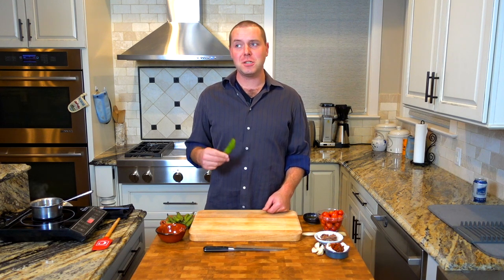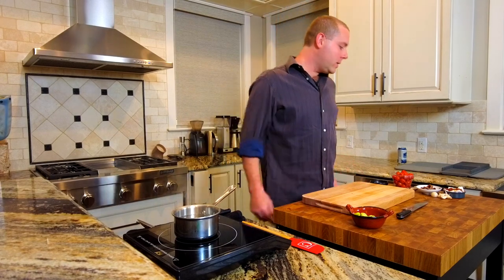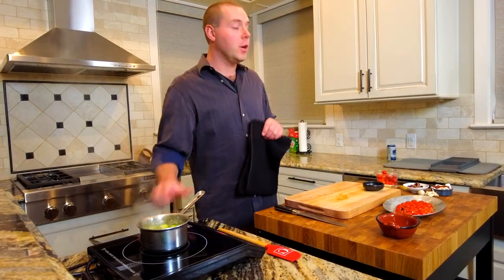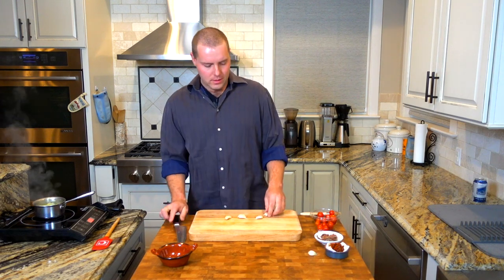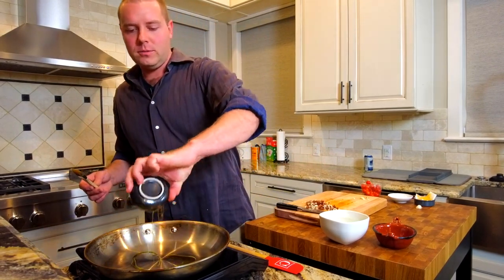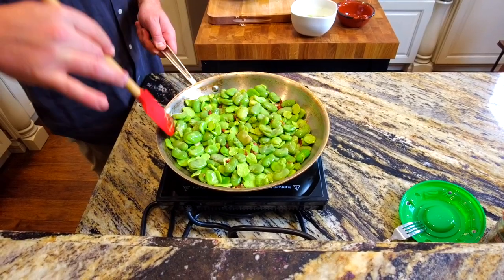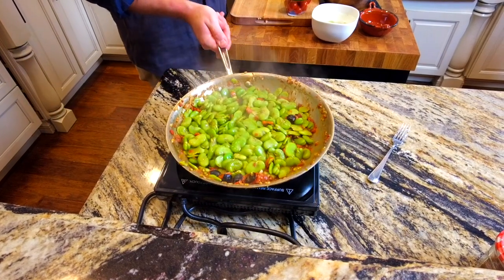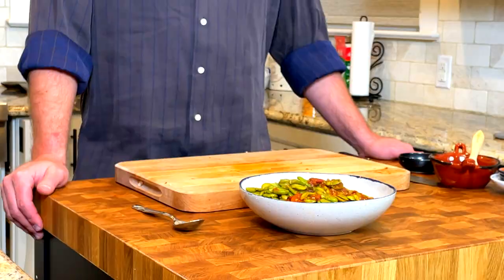How to Cook Fresh Fava Beans with Garlic, Anchovy, and Tomatoes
Chef Tom shows you how to prepare fresh fava beans for cooking and then cooks them with the savory Italian trinity of garlic, anchovy, and sun-dried tomato.

Ingredients:
4 to 5 cups of peeled fava beans
- 5 pounds of fresh fava beans in the pod will yield this much
- If you are using dried beans, after you soak them and remove the skin, you will need to boil them until tender before starting this recipe
2 tablespoons of minced garlic
2 tablespoons of minced anchovies
2 tablespoons of minced sun-dried tomatoes
1 cup of chicken or vegetable broth
- in a pinch, water will work too
14 cherry tomatoes, halved
neutral oil, such as grapeseed or canola